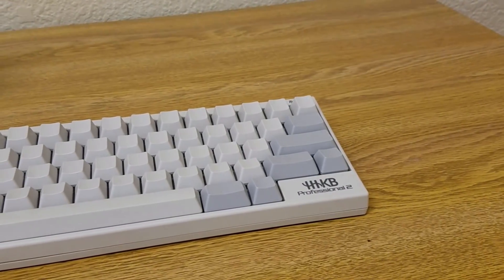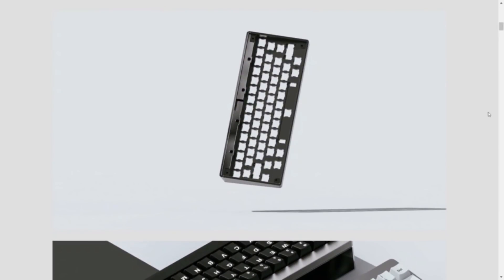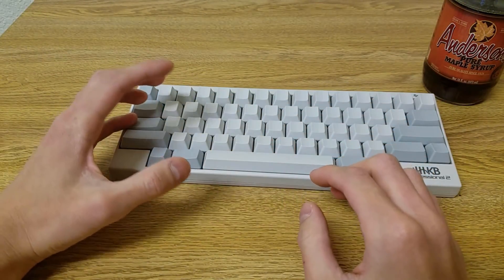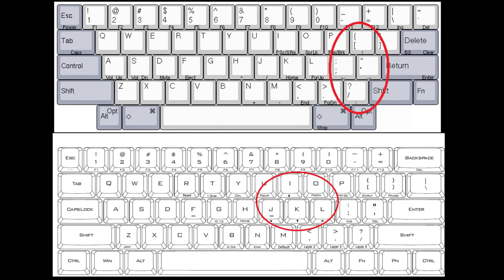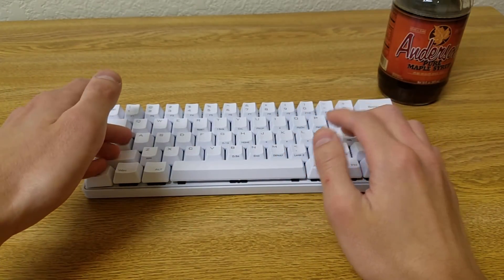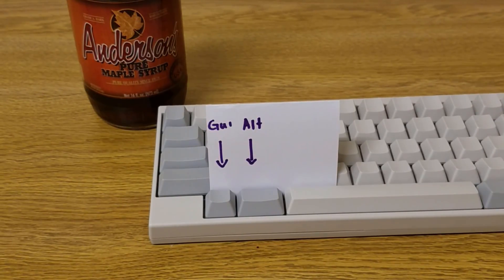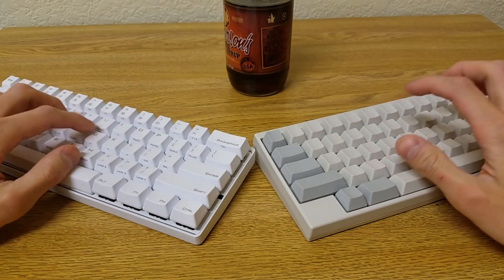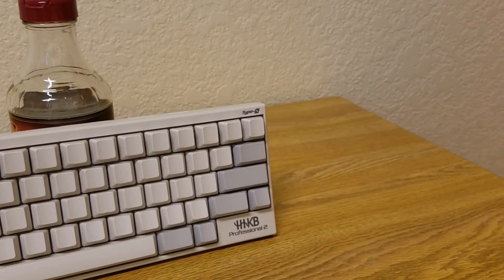The HHKB Layout: Revisited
Last time, I was pretty harsh on the HHKB's layout without actually putting in the effort to try it out. I went back for it for about a month, and I've changed my mind

Things shown in the video:

HHKB Professional 2 Type-S with BKE Redux Light domes

KBD66: 65g Zealios + GMK Nautilus

KBD661: Kailh Pro Purples + GMK Pristine

Aluminum Clueboard R1: Lubed Gateron Yellow + GMK SoWaRe

Weaven: Kailh Box Royal

GH60 in Revo One: Lubed 67g Zealios

B.Face x2: Mod-H + OG Cherry Doubleshot

High Profile Planck: Gateron Yellow in Zeal housing + GMK Mondrian

Pok3r: Cherry MX Blue

Some maple syrup